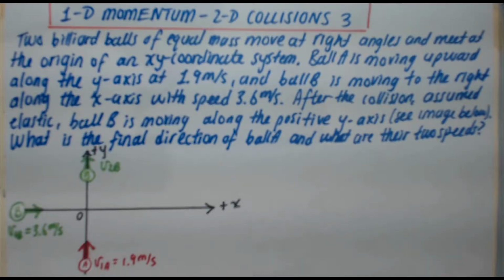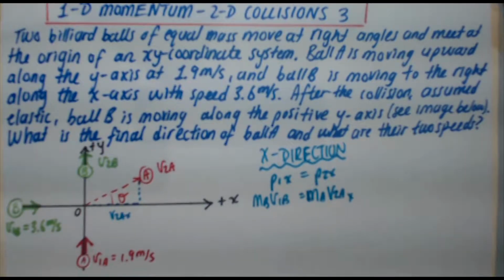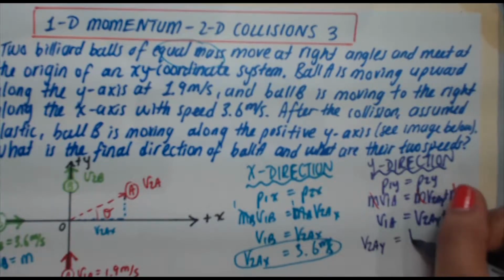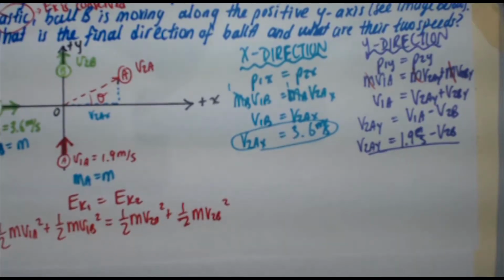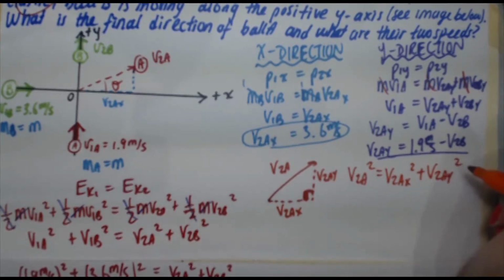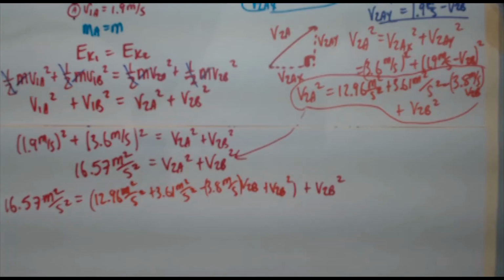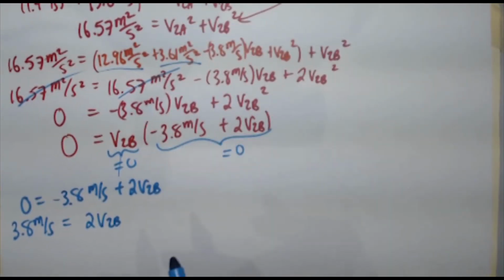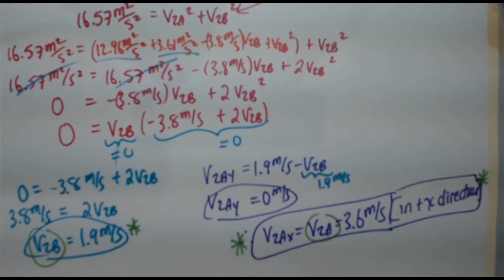130 2 D Collisions 3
Two billiard balls of equal mass move at right angles and meet at the origin of an xy coordinate system. Ball A is moving upward along the y-axis at 1.9 m/s, and ball B is moving to the right along the x-axis with speed 3.6 m/s. After the collision, assumed elastic, ball B is moving along the positive y-axis (see image below). What is the final direction of ball A and what are their two speeds?